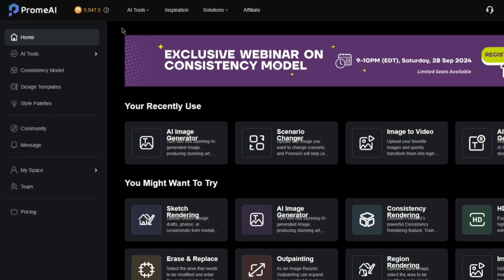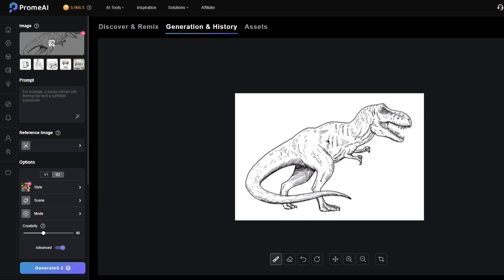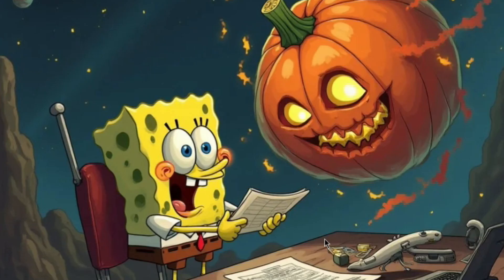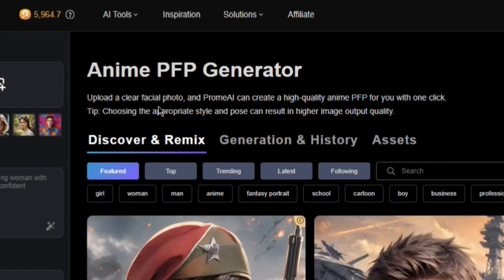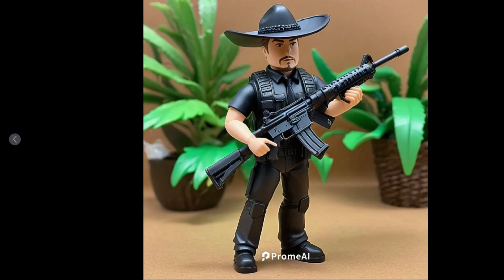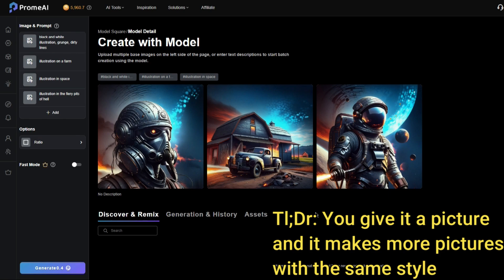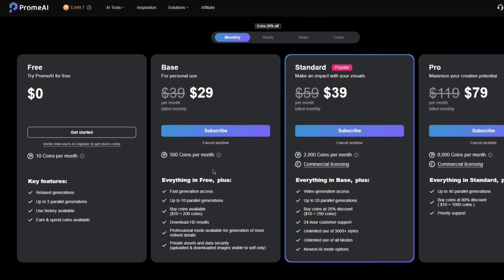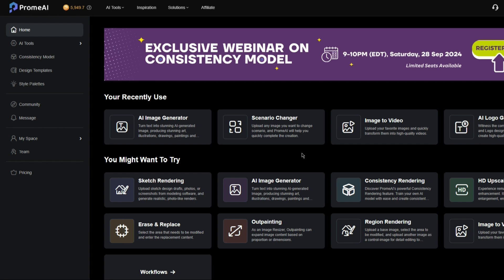This AI Software Does EVERYTHING...